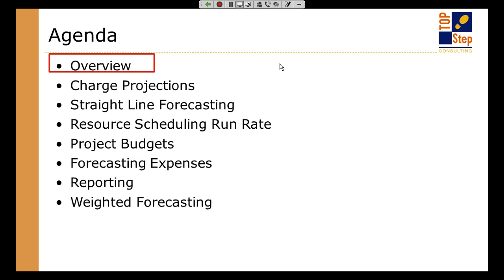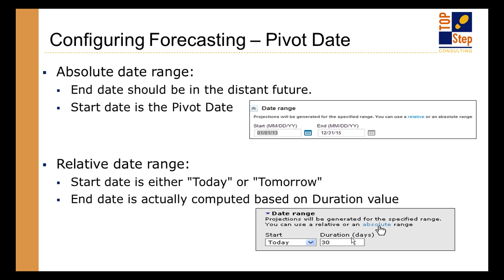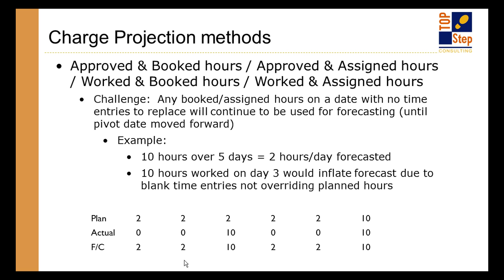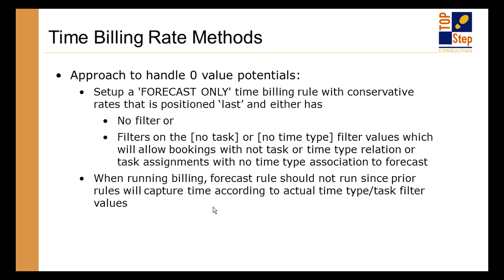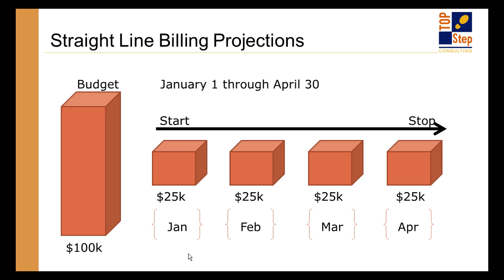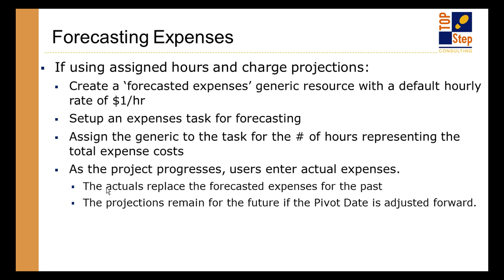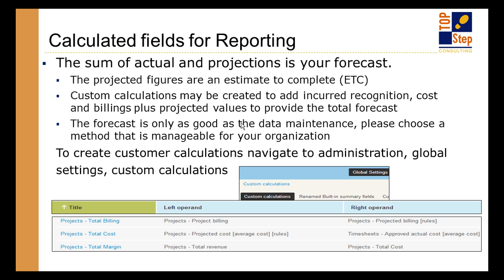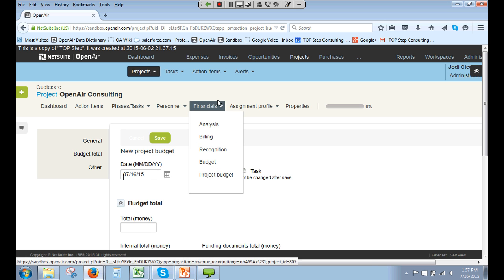OpenAir Expert Webinar Series: Financial Forecasting